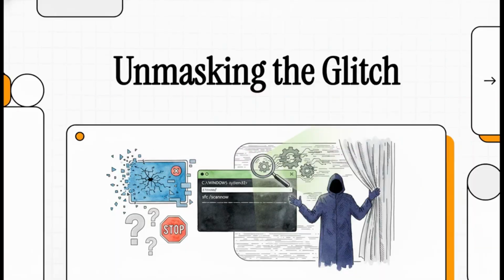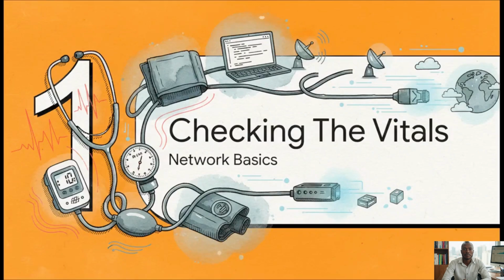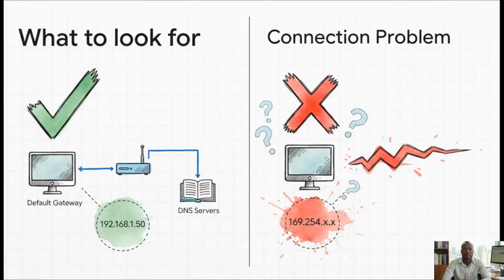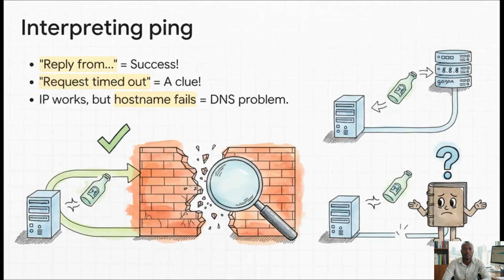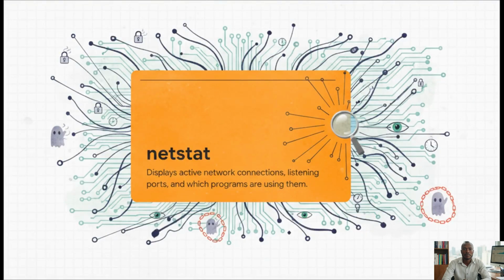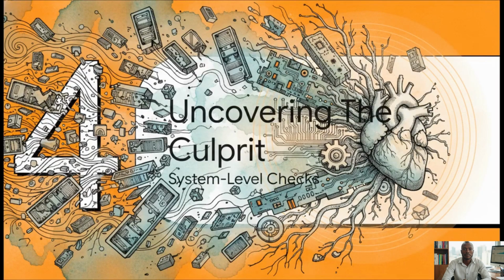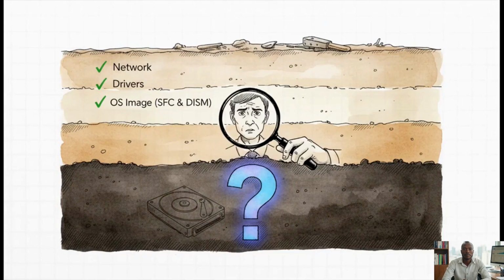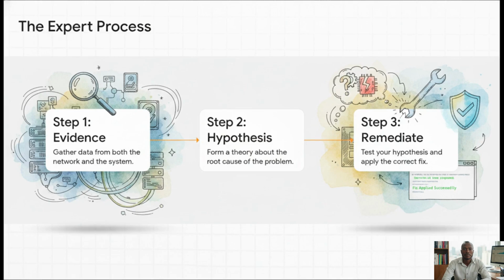Troubleshooting Hardware and Network